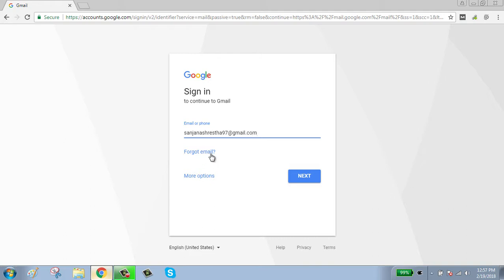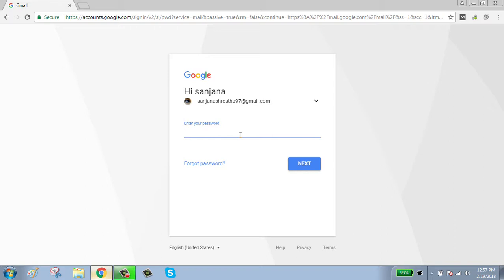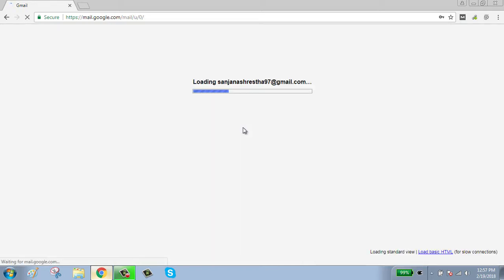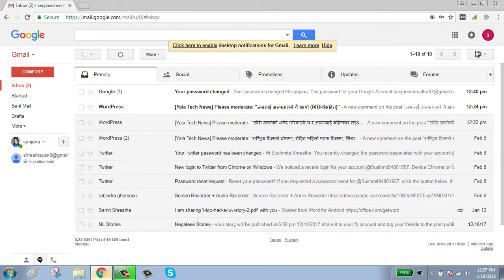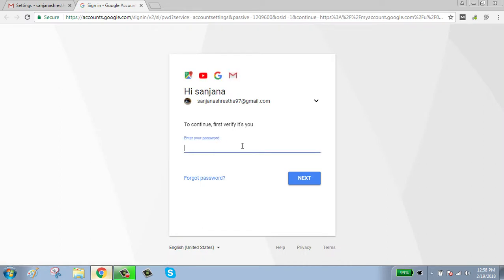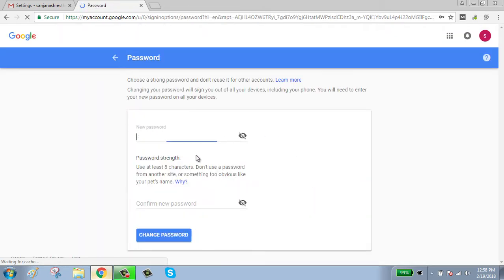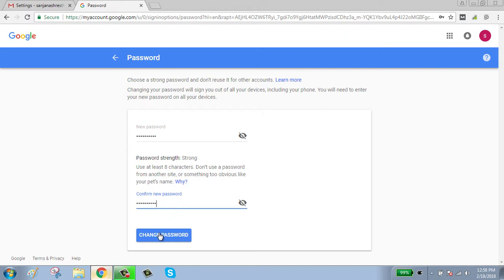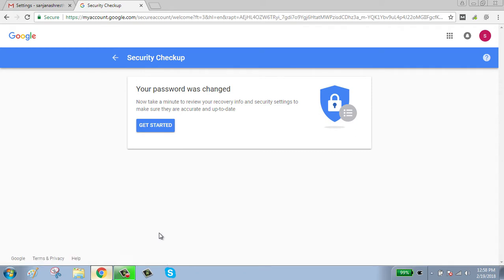How To Change Gmail Password - Set New Gmail Password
Changing password frequently is the best thing that is advised and you should be doing for the security of the account. Set new gmail password the moment you realize any suspicious activity from your Gmail account or after few months of usage.

On how to change gmail password, watch the video above to have some idea on how you can do so. Follow the simple steps in the video and secure your gmail account.